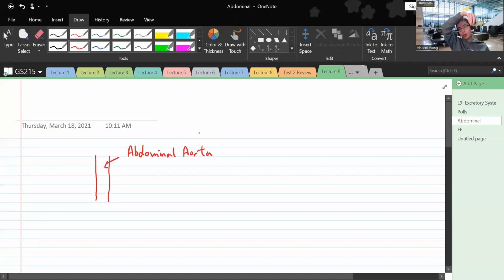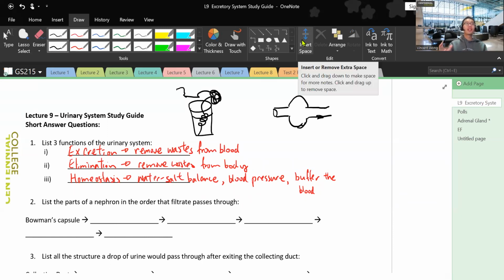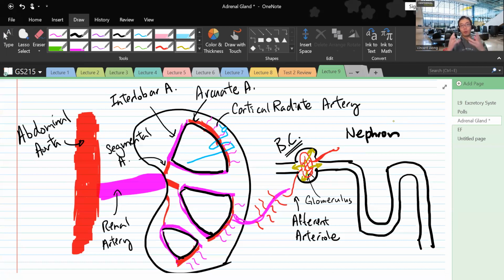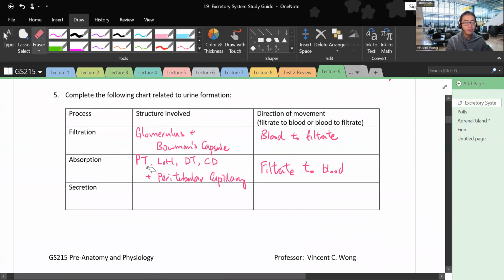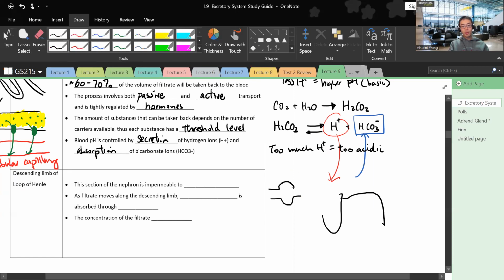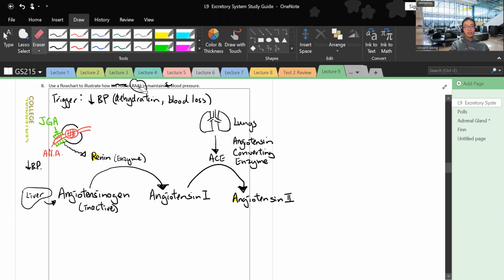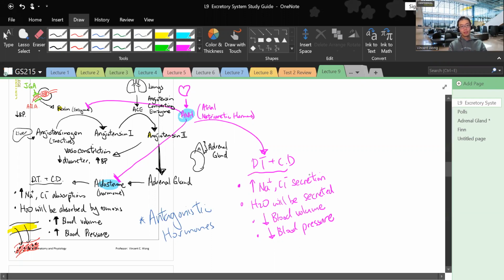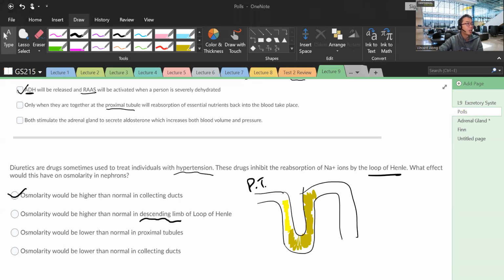Lecture 9 Tutorial Nov 22